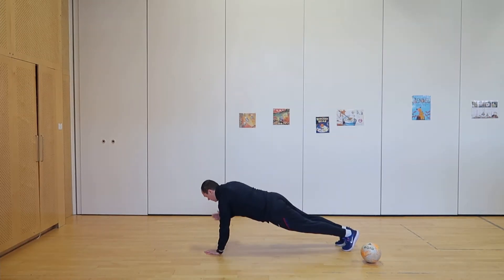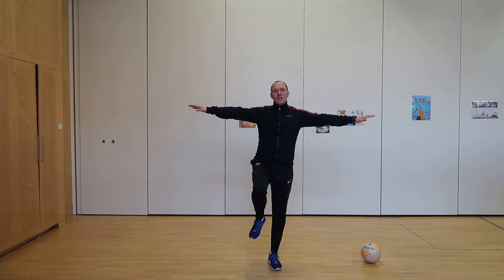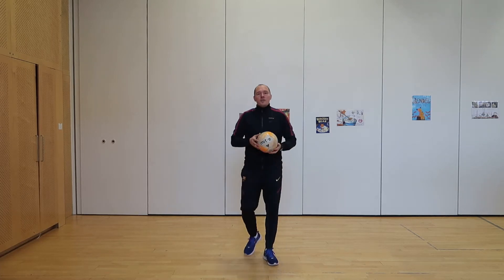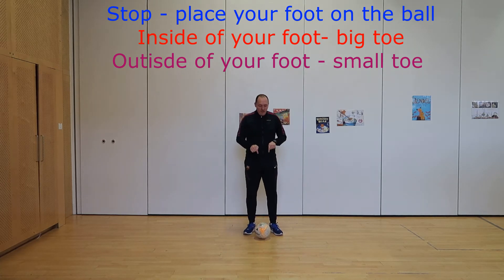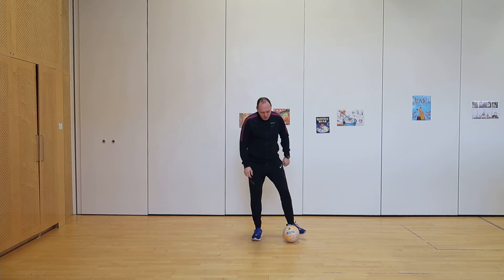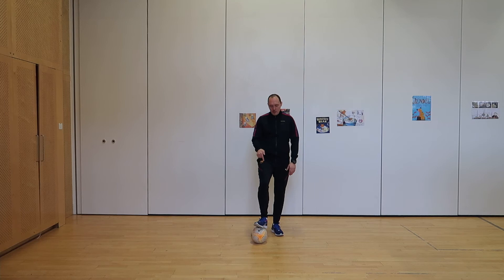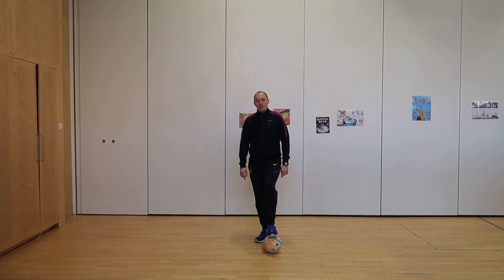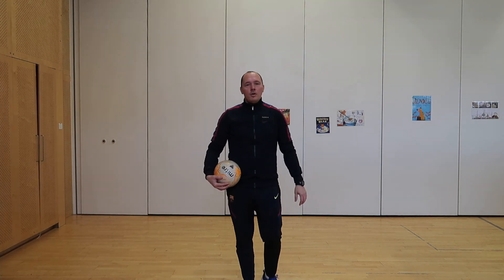Best football skills 2021 Lesson 1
In this football skills video I will show you how to move the ball using the inside of your foot ( big toe) and the outside of your foot ( small toe).  How to make a circle with the ball using bit toe and small toe. You will also see at the end of the video how to lift the ball using one foot.
Chapters:
0:00 Warm up
3:26 Take your ball for a walk
7:44 Penguin walk with the ball
8:43 How to make a circle with the ball
11:19 How to lift the ball using one foot

1.WARM UP 40 seconds exercise and 20 seconds rest - touch your opposite shoulder from push up position. These are great for building upper body strength. They work your triceps, pectoral muscles( chest muscles) and shoulders. - half squat on one leg. These are great to build your muscles from your legs and to burn calories and help you become stronger in your daily activities.

2.Give your ball a name. The ball is your best friend and need to be nice and look after your best friend. Take your best friend for a walk around your room/house by using your feet only. Small touches, no kicking your best friend.

3.Using your inside of your foot (big toe) walk like a penguin with small, soft touches using both feet ( one at a time) pushing the ball forward. Stop the ball by using the sole of your foot. Put your foot on the ball to stop it.

 4.Using the inside of your foot (big toe) and the outside of your foot (small toe). For this you will have to control the ball and guide it your way by having your foot ahead of the ball while you move around.

 5.Put your foot on the ball, drag it towards you. Then while the ball is rolling towards you place your      foot under the ball and lift the ball up.